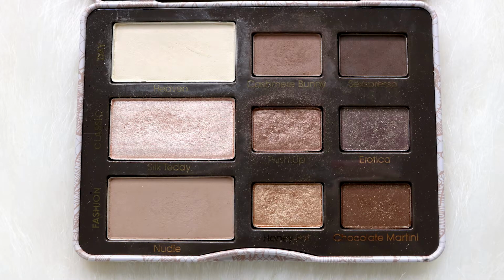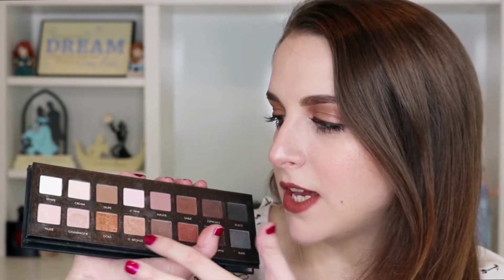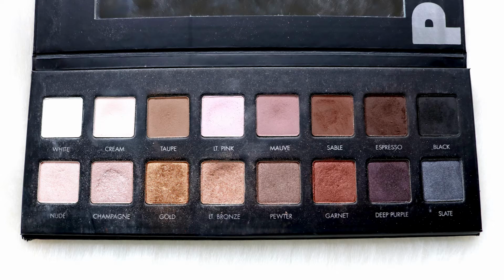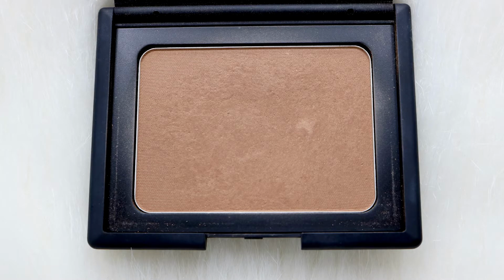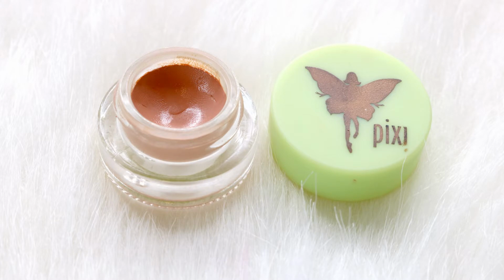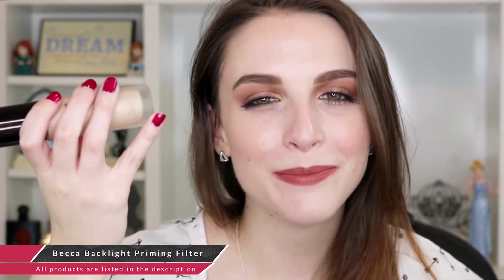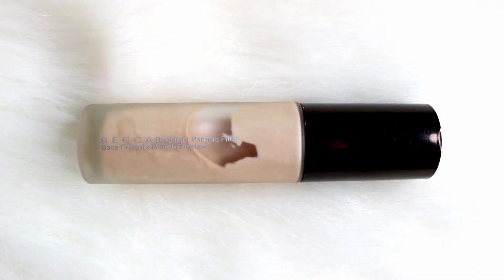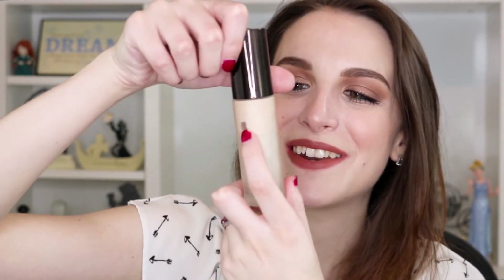Project Pan | Intro to First Makeup Panning Attempt!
Hey I'm Elise Marie! In this video we dive into my first attempt at project pan! I've picked a few makeup items I want to use up and/or make a dent in over the next few months.

I will explain what project panning means and do check-ins on my channel to update on how much I've gone though. Until next time! xoxo! 💋

PRODUCTS MENTIONED: 💄 *

+ Too Faced Natural Eyes Palette

+ LORAC Cosmetics Pro Palette

+ NARS Bronzing Powder in Laguna

+ Pixi by Petra Correction Concentrate in Brightening Peach

+ Maybelline Instant Age Rewind Dark Circle Eraser in Light

+ Becca Cosmetics Backlight Priming Filter